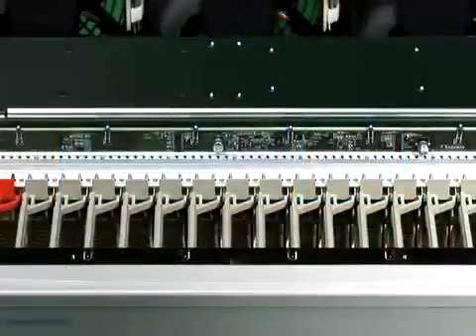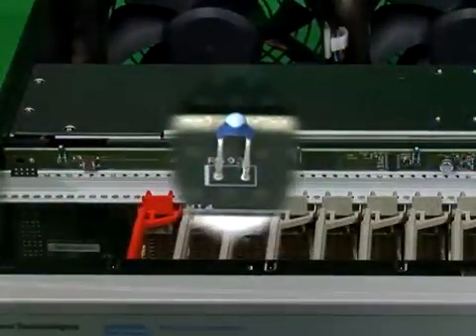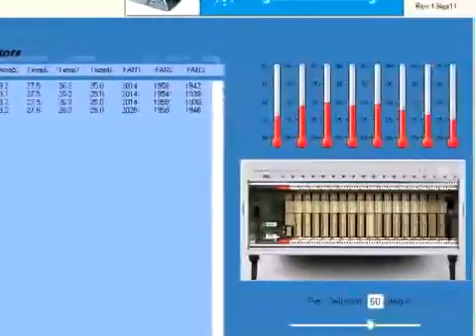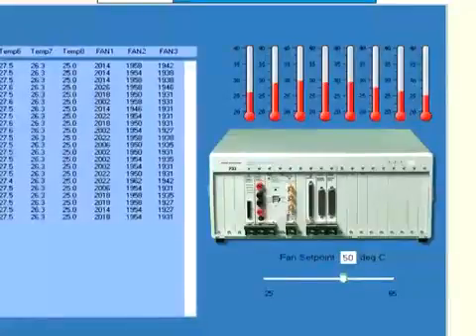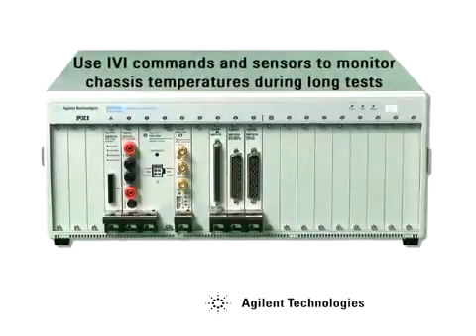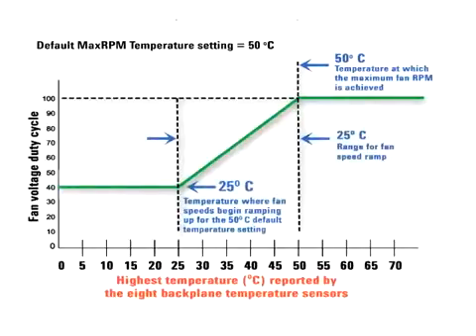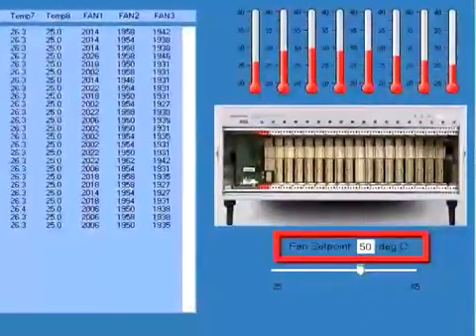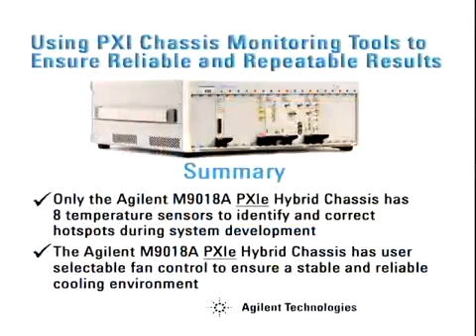Using Monitoring Tools w/ the Keysight M9018A PXIe 18-Slot Chassis